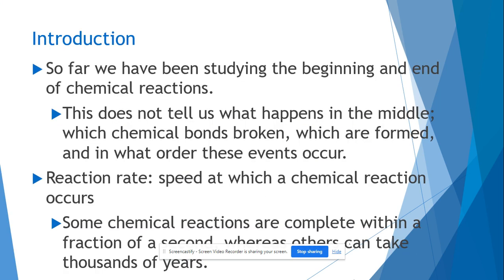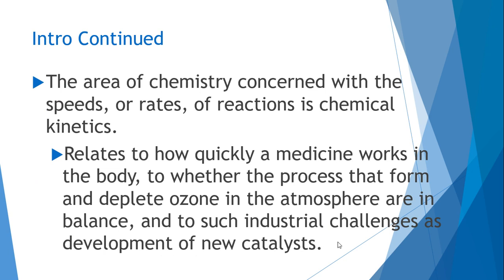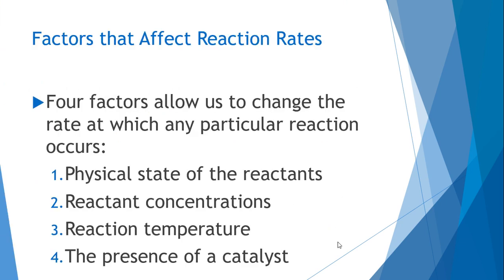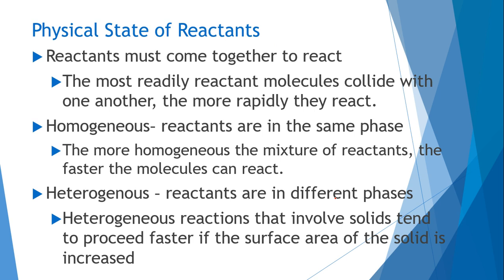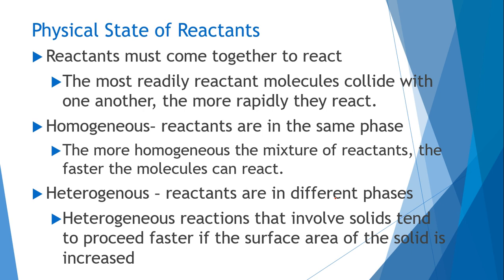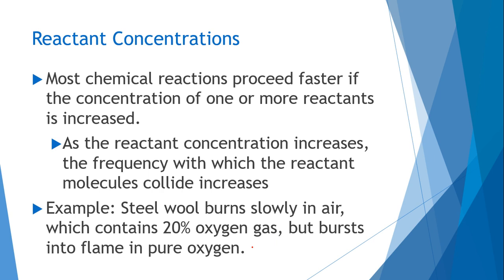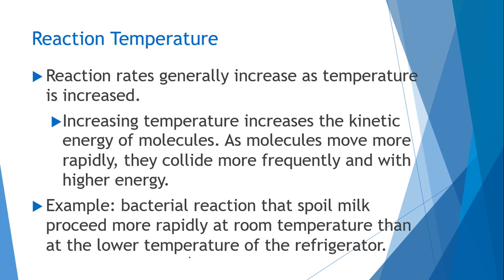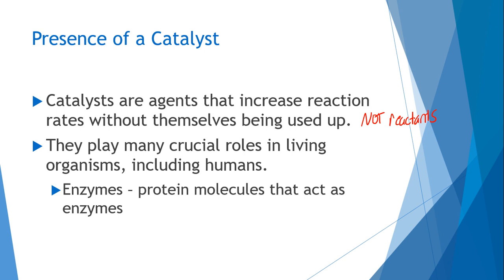Factors that Affect Chemical Reactions - Ad Chem